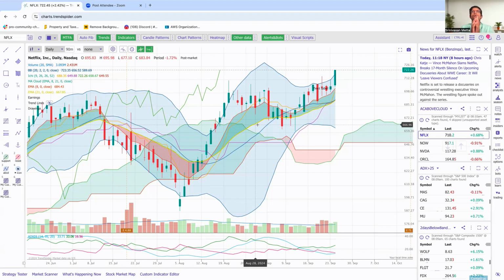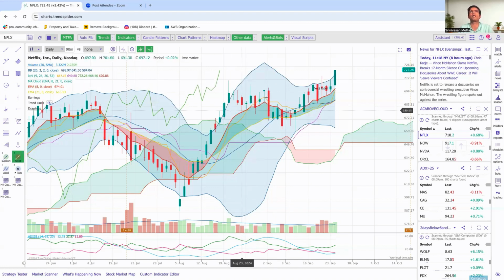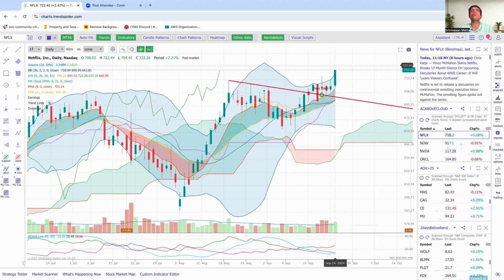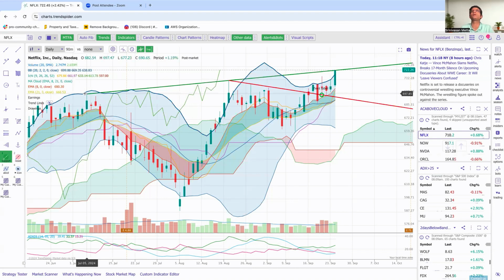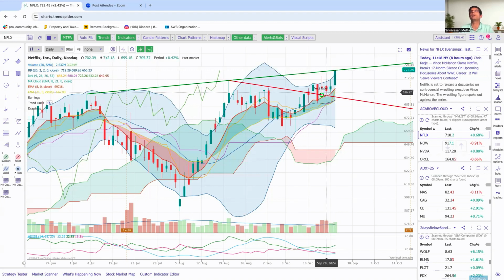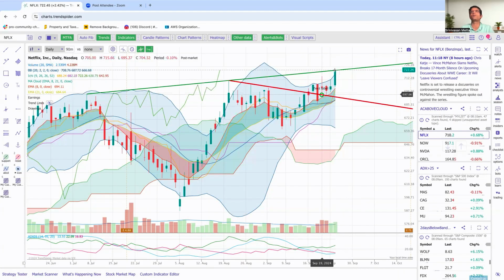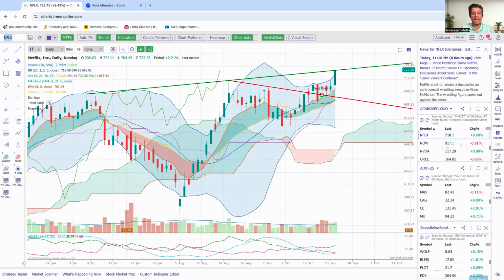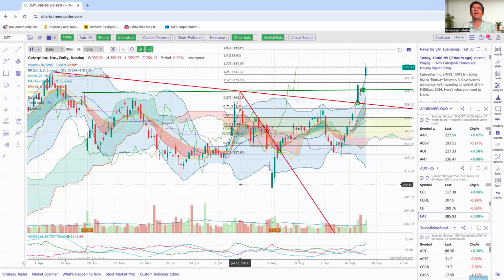Why Trend Line Trading Works | Real Success Stories and Strategies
Discover the powerful world of trend line trading in our latest video, "Why Trend Line Trading Works | Real Success Stories and Strategies." We delve into the fundamental principles of trend lines and how they can significantly enhance your trading strategy.

Join us as we share real success stories from traders who have mastered the art of trend line analysis, showcasing their journeys and the strategies they employed to achieve consistent profits. Whether you're a beginner or an experienced trader, you'll learn valuable insights on identifying key trends, drawing effective trend lines, and making informed trading decisions.

In this video, we will cover:
- The basics of trend line trading and its importance in technical analysis.
- Step-by-step strategies to draw and utilize trend lines.
- Real-life examples and case studies of successful trend line traders.
- Tips on avoiding common pitfalls and maximizing your trading potential.

Unlock the secrets of trend line trading and elevate your trading game.